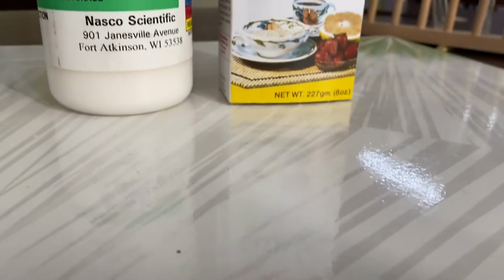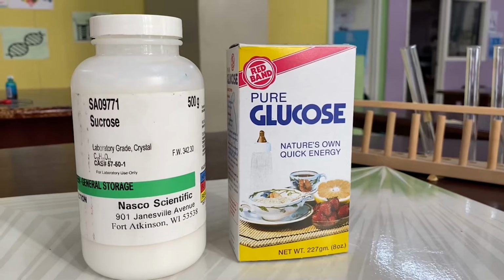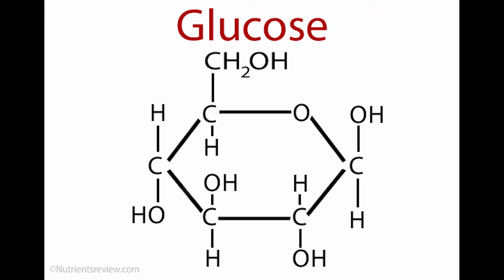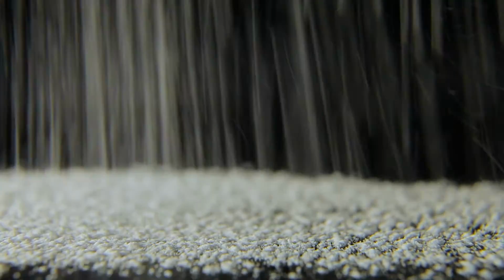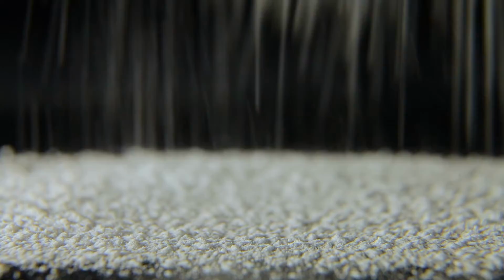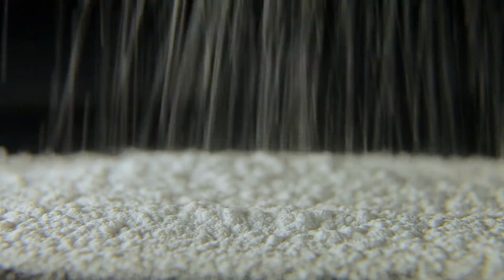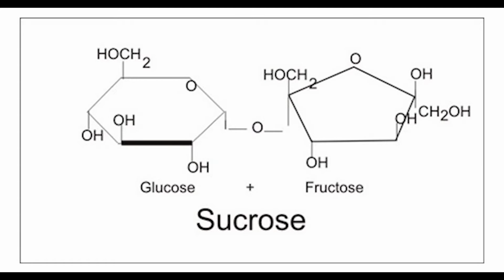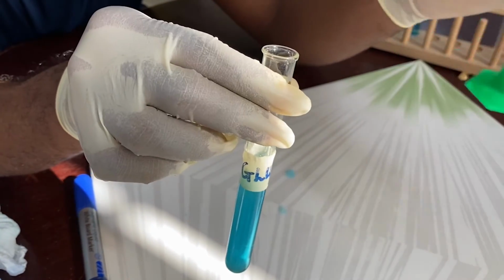Food Test II KnowledgeHub Biology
In this lab, we analyze different food samples for different nutrients.